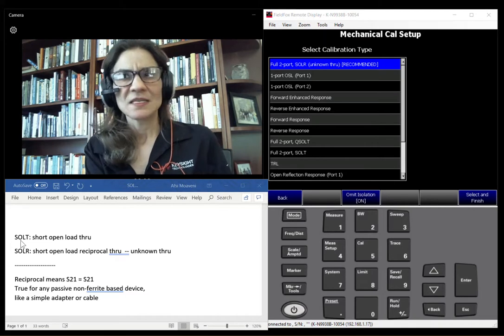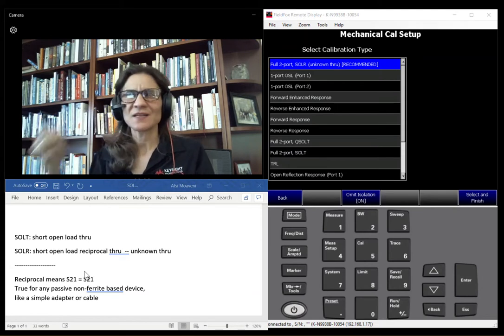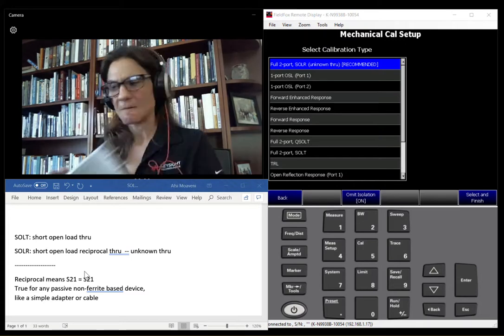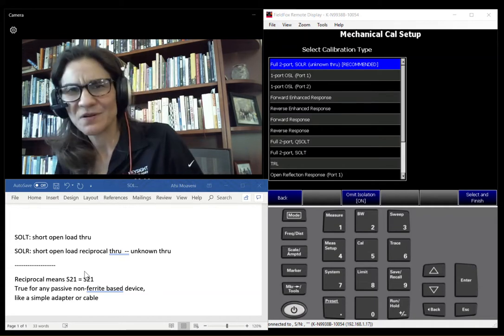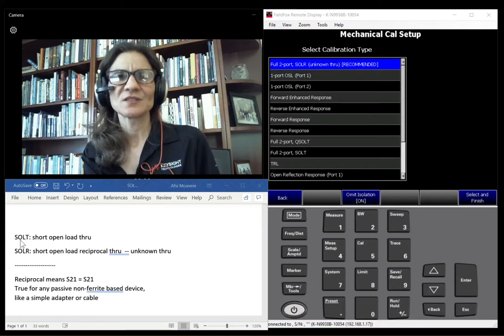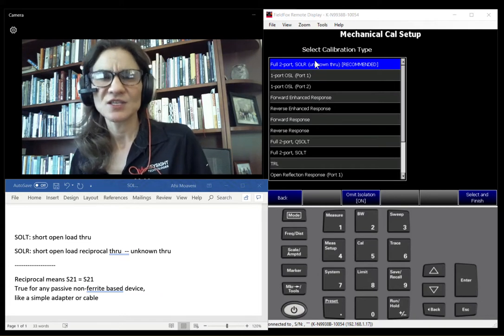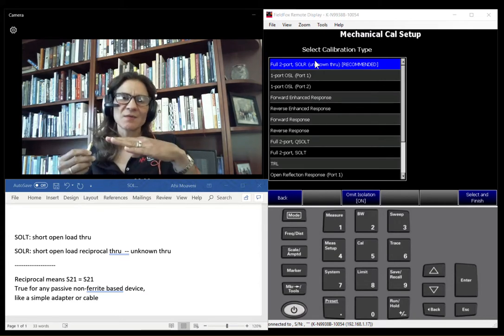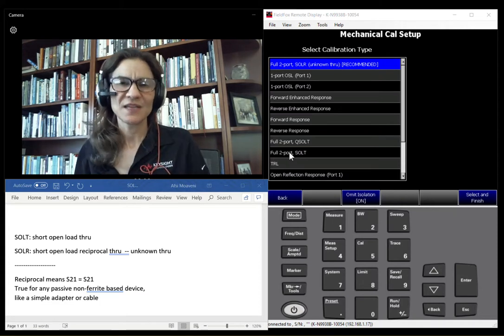FieldFox VNA Calibration - Unknown Thru vs SOLT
In this video, I describe the calibration type Unknown Thru or SOLR, and compare to the traditional SOLT calibration. The focus of this video is Keysight's FieldFox, but it is applicable to PNA and other Keysight network analyzers.

The main difference is that SOLT assumes a zero-length (same as flush thru) or defined-thru. In the case of defined thru, the delay and loss are defined. An assumption is made that the thru has perfect match. SOLR or unknown thru measures that adapter's S-parameters and removes the effects of it. So SOLR is a more general and accurate calibration.

Note to PNA Users: As of the publication date of this video (July 2020), PNA's Cal Wizard GUI still refers to SOLT unknown thru. The PNA team has plans to modify that to say SOLR unknown thru, but it has not been done yet.